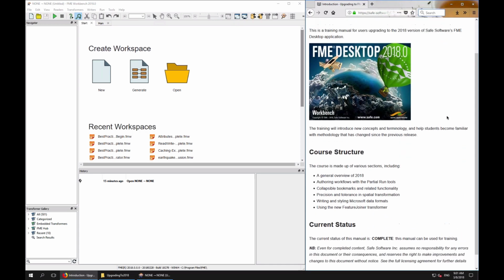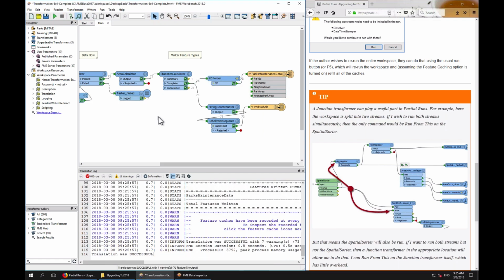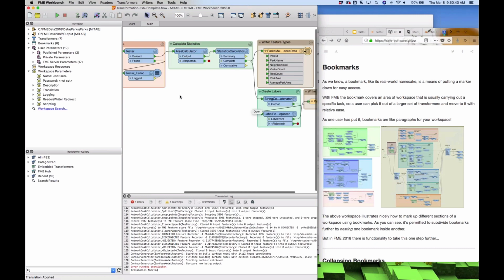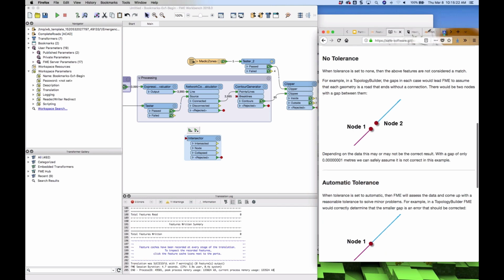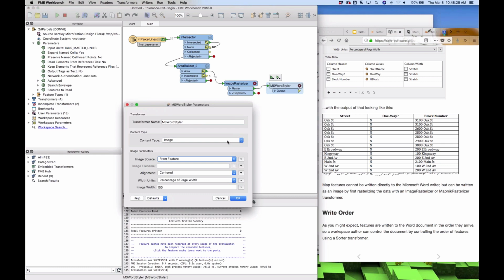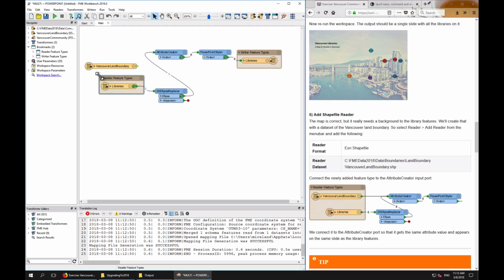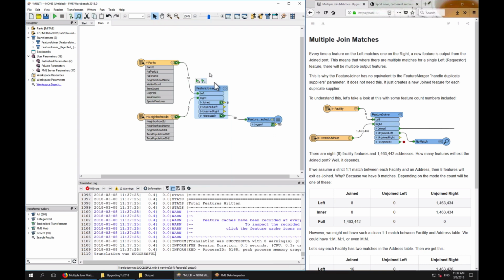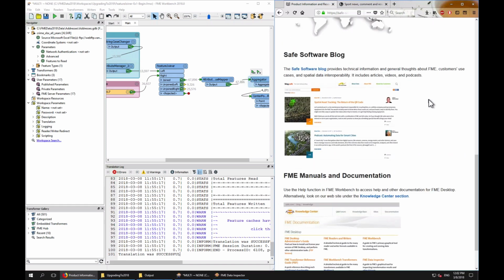Upgrading to FME Desktop 2018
Learn the key new tools in FME Desktop 2018 and how they will change your workspace authoring approach.

Learning Objectives
- General overview of what's new in FME Desktop 2018
- Authoring workflows with the Partial Run tools
- Using the Data Preview window (beta)
- Collapsible bookmarks and related functionality
- New and updated tools for handling precision and tolerance in spatial transformation
- Writing and styling Microsoft formats (Excel, Word, Powerpoint)
- Using the new FeatureJoiner transformer

0:00:00 Introduction
0:03:38 FME2018 Overview
0:12:38 Feature Caching/Partial Runs
0:27:11   Exercise: Emergency Response Project
0:49:28 Collapsible Bookmarks
0:59:36   Exercise: Emergency Response Project
1:07:10 Tolerance and Precision
1:22:28   Exercise: Tolerance and Data Cleaning
1:34:45 Microsoft Formats
1:51:10   Exercise: Vancouver Community Mapping Project
2:19:45 FeatureJoiner
2:30:18   Exercise: Crime Analysis Project
2:47:47 Course Wrap-Up